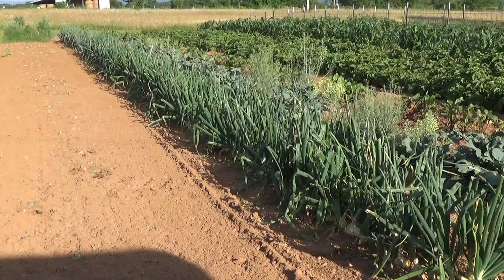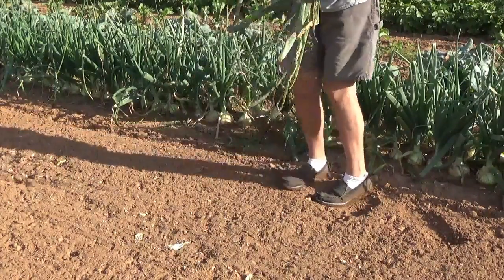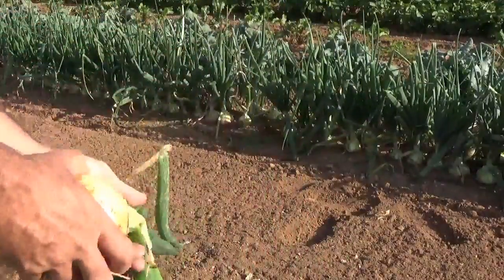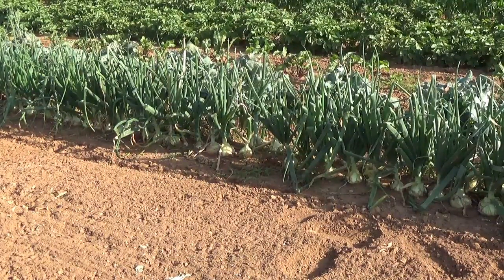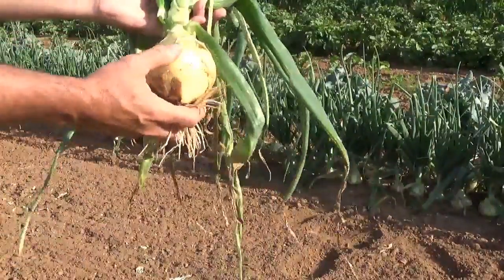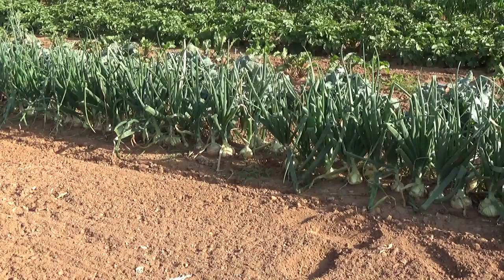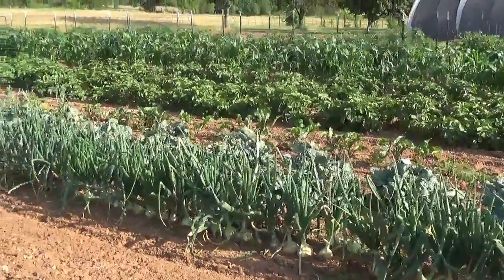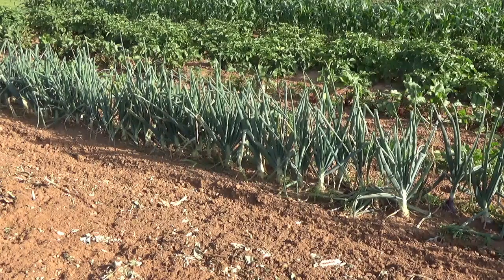When to harvest onions and some trivia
Just a little information about onions